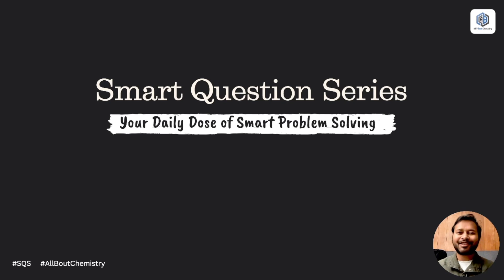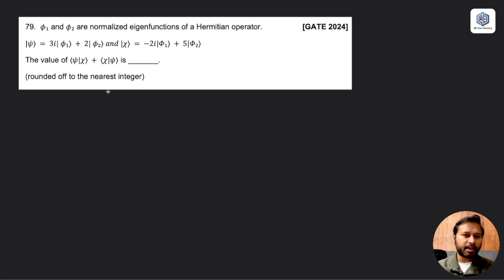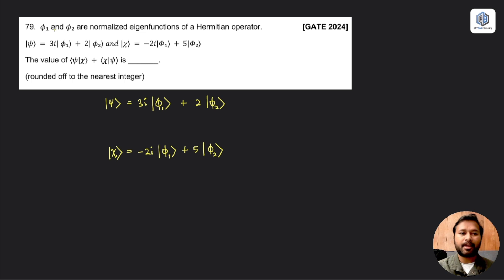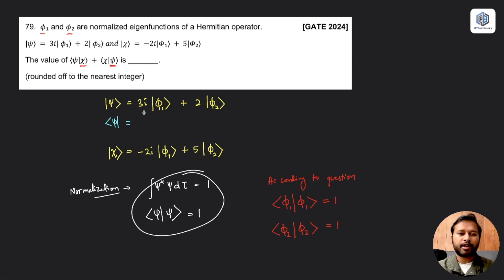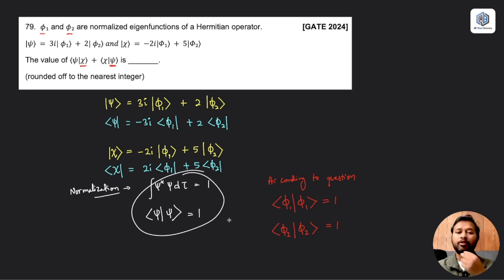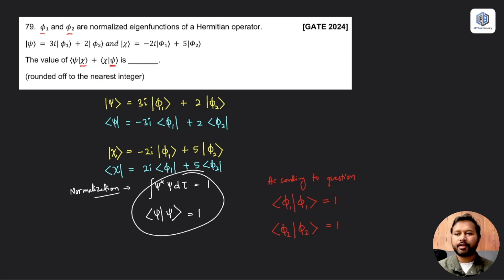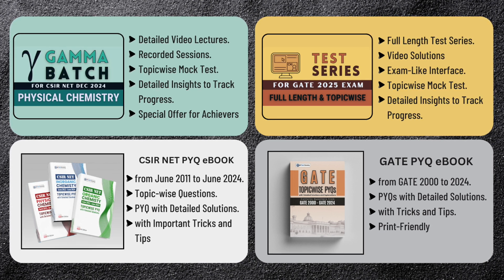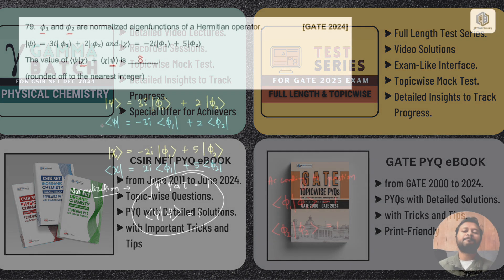Smart Question Series (Part-3): Dirac Notation Question GATE 2024 | All 'Bout Chemistry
This video is Third part of Smart Question Series. Here we have discussed a question from Quantum Chemistry including Dirac Notation, asked in GATE 2024 Exam.